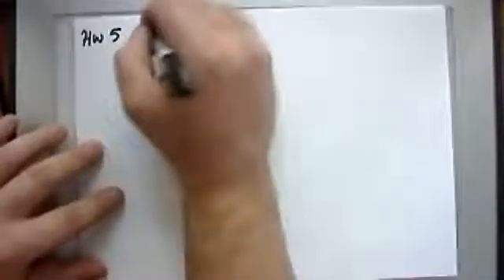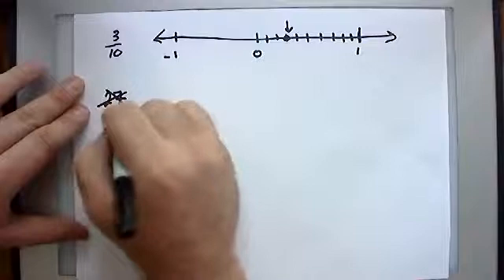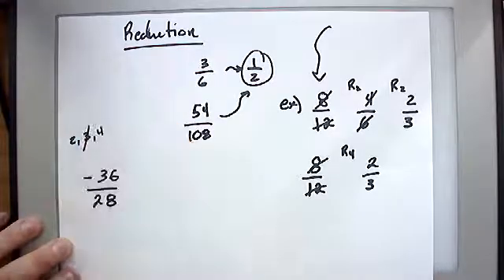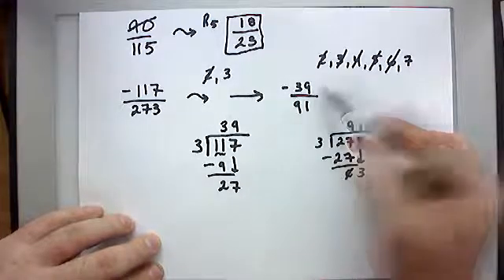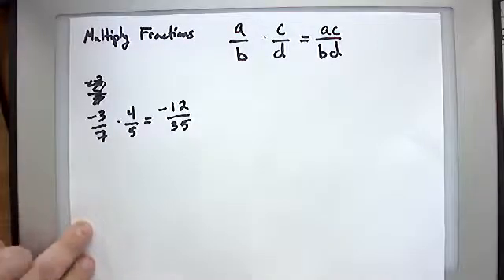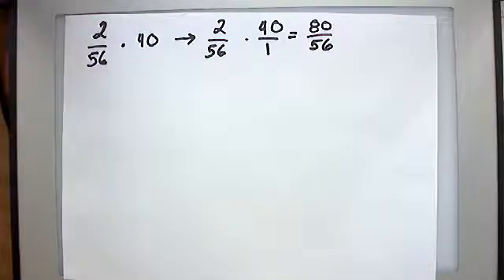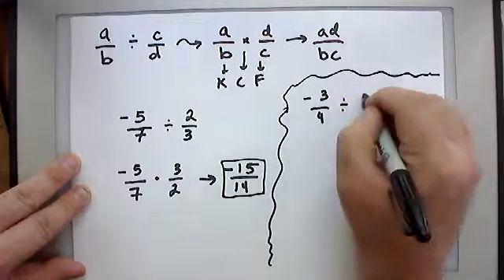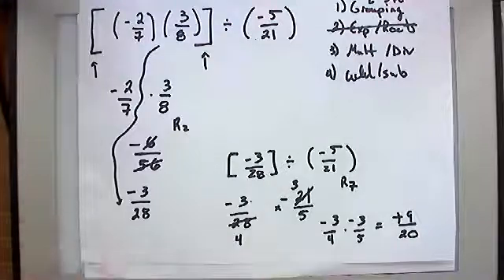MGF1100 Lecture Homework 5